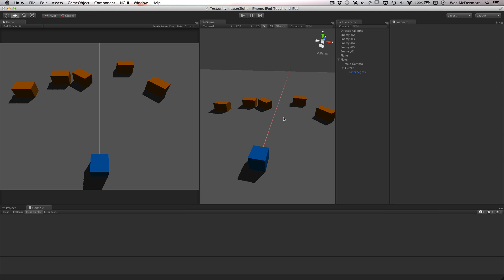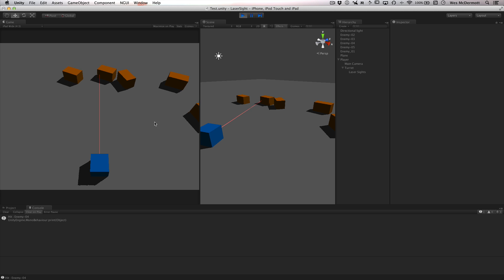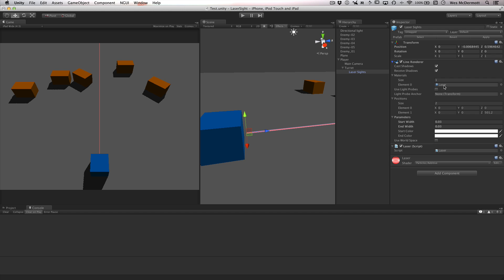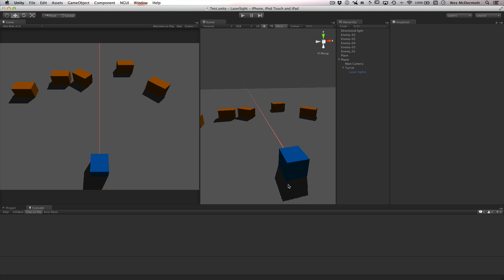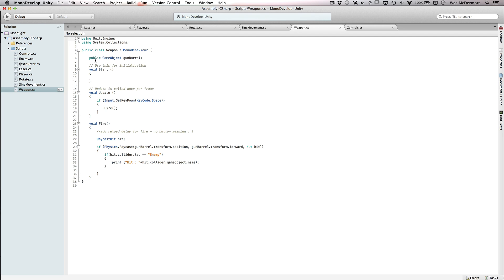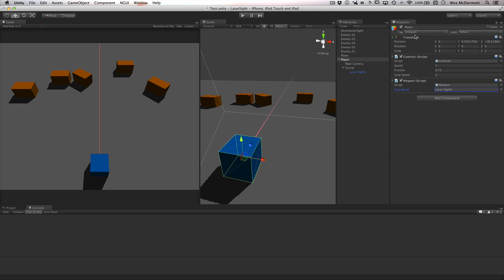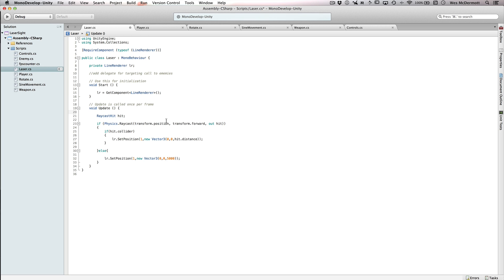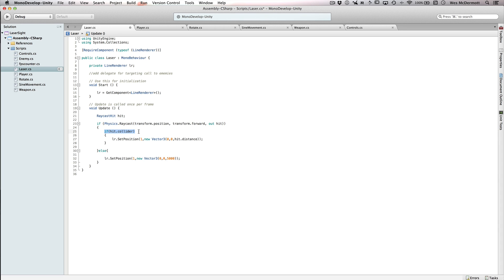Creating a Laser Sight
In this Unity Cookie Quick Tip, I will show how I created a laser sight for a personal project. The video shows my prototype scene and I discuss how I utilize the Line Renderer component to create a laser sight.